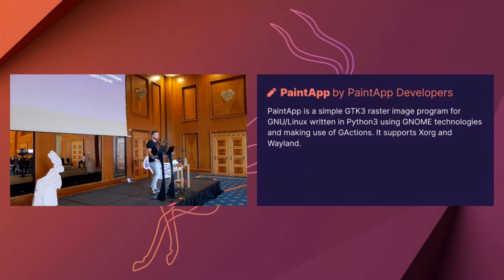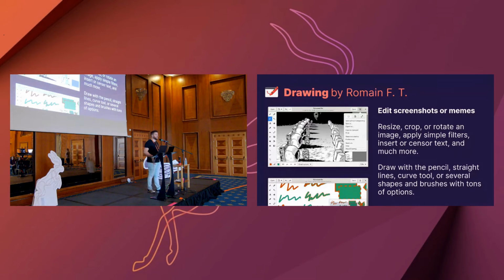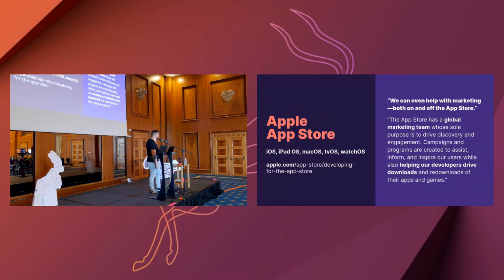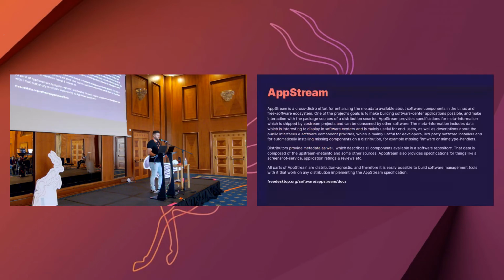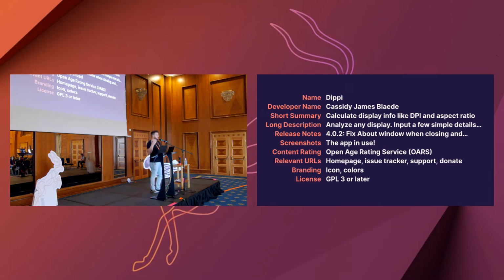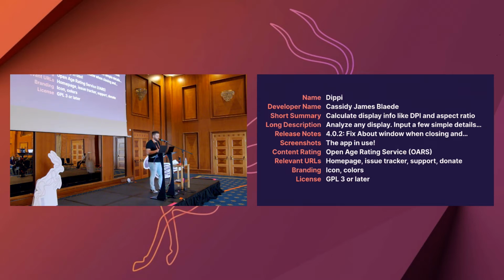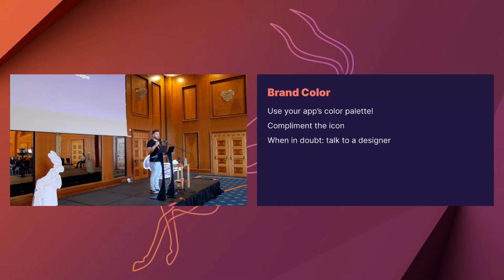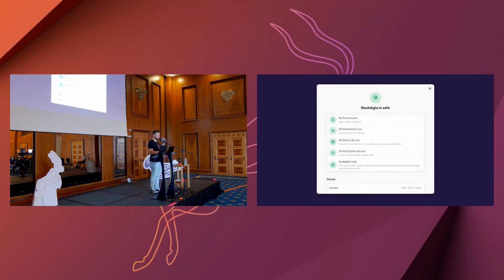Ubuntu Summit 2022 | How to make a delightful app listing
How to make a delightful app listing by Cassidy Blaede

Over the years I’ve helped build an app ecosystem built on open standards, and these days I work with organizations deploying computers that run on Linux and open source technologies to dozens, hundreds, or thousands of people at a time.

One of the recurring places I’ve noticed app developers struggling is their app’s metainfo—the structured data that essentially forms an app’s marketing page across all the app stores including Ubuntu Software, GNOME Software, KDE Discover, elementary AppCenter, and more.

Let’s fix that! In this talk, I dig into:

Who this talk is for
Why “marketing” is not a bad word
Where and how this metainfo actually shows up
All the neat things you can do with metainfo, and
Some examples
You don't need to be an app developer to attend this talk, but my hope is that any app developers who do will have actionable advice for immediately making their apps more attractive in every app store on Linux.